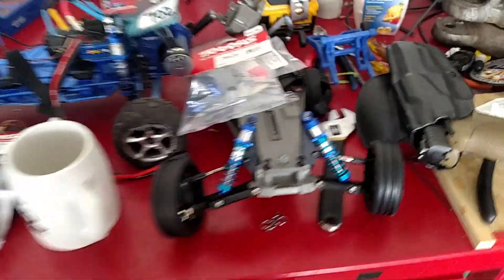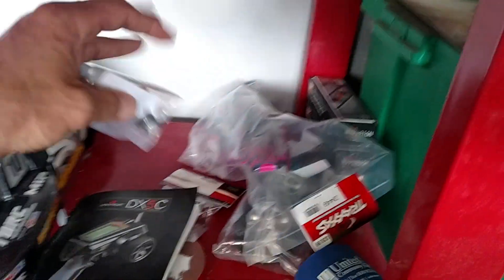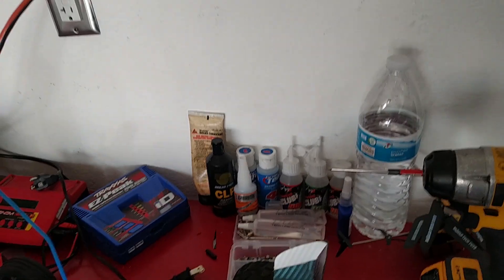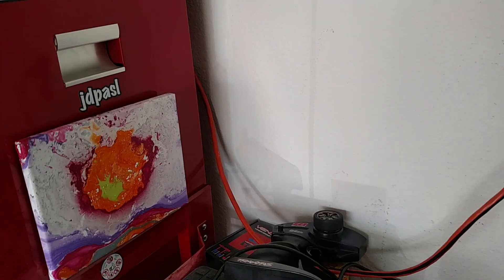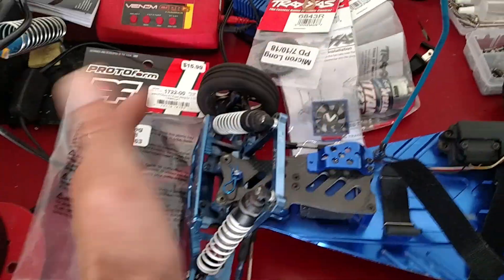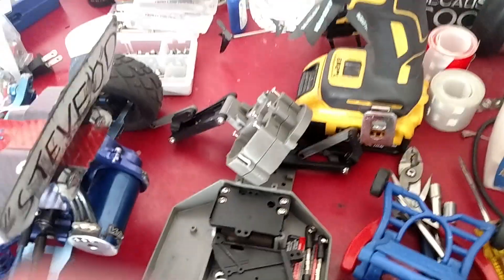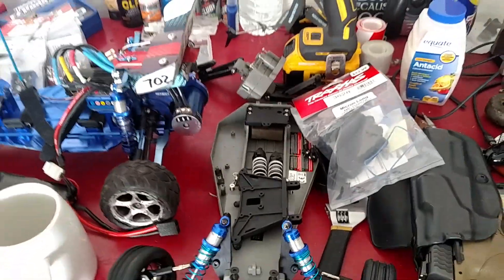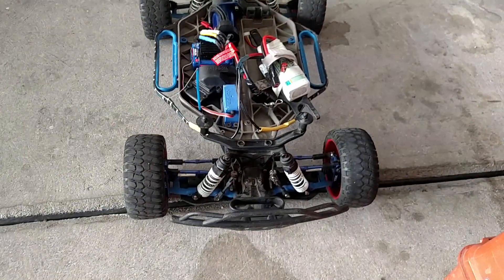Traxxas Bandit Build 2 update and extra goodies.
Trip to the Hobby store with new parts for the Bandit 2 build and some warranty stuff.